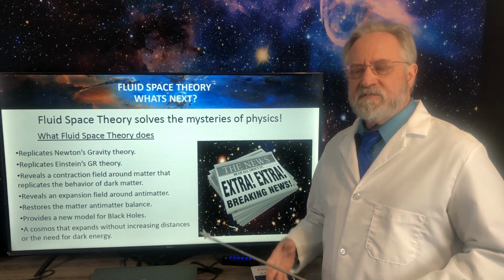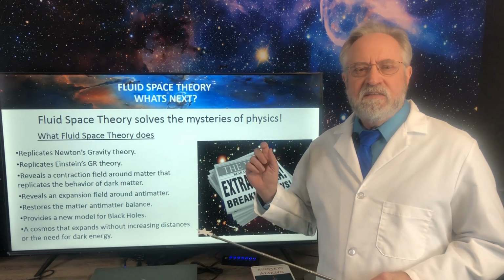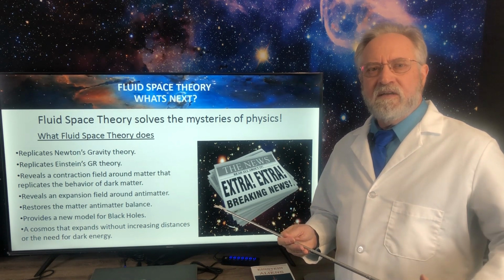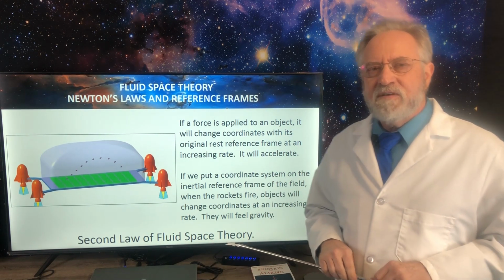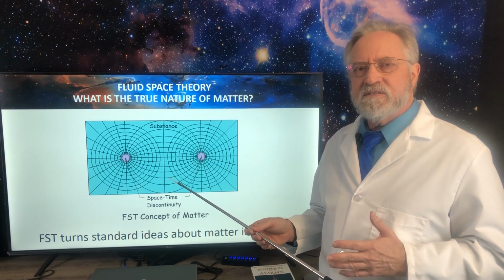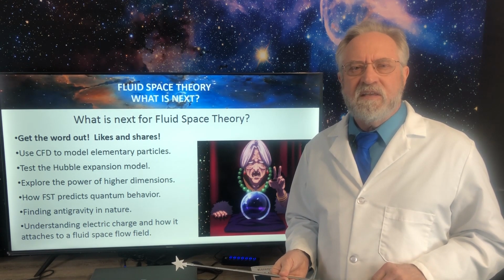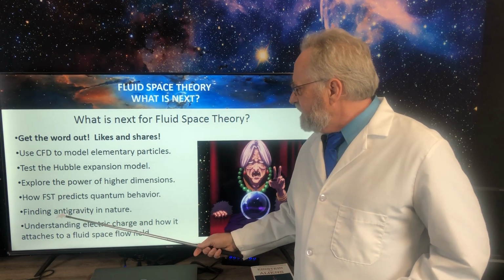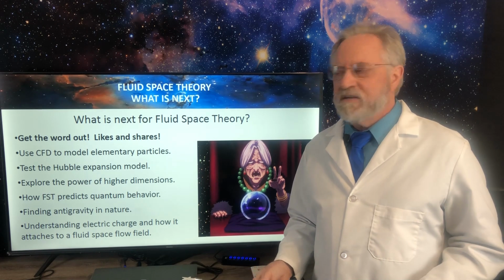Fluid Space Theory - Whats Next?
In this video I recap the first ten videos and give a little history on how and why I came up with Fluid Space Theory.  I also lay out what is to come in the future.